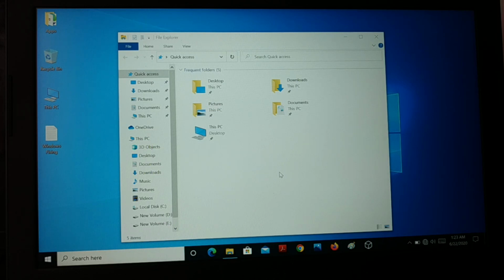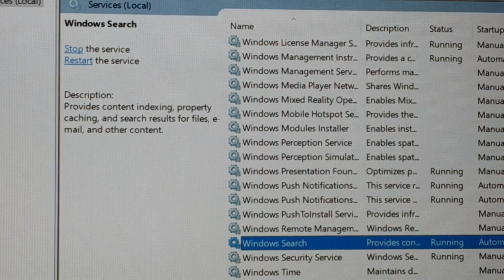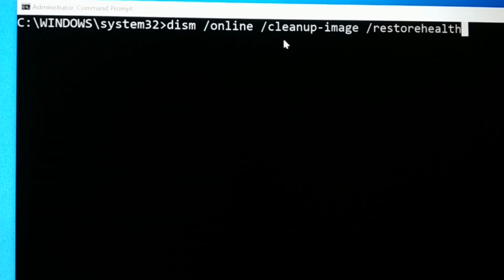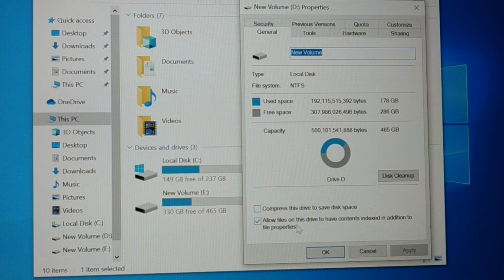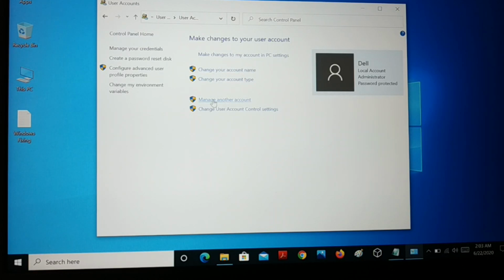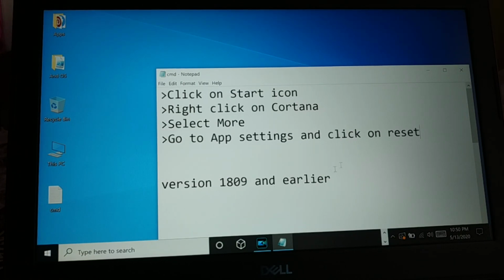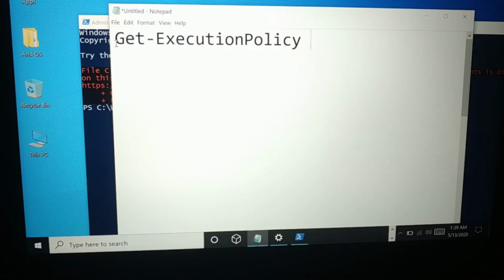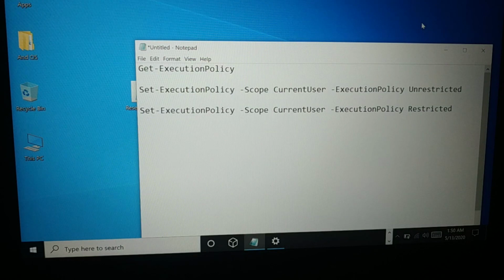how to fix File explorer search not working, Search grayed out, search not returning results